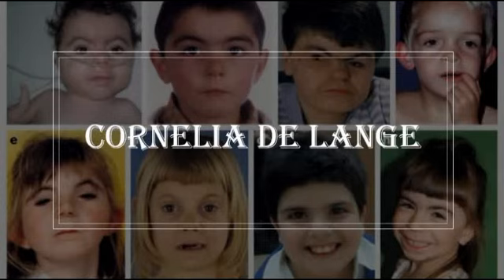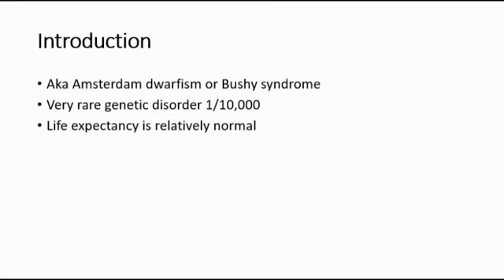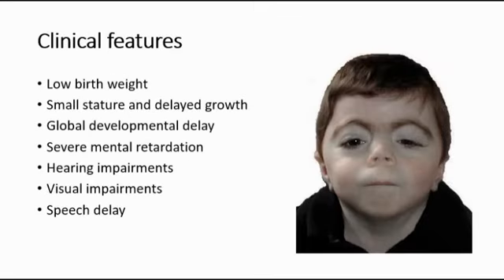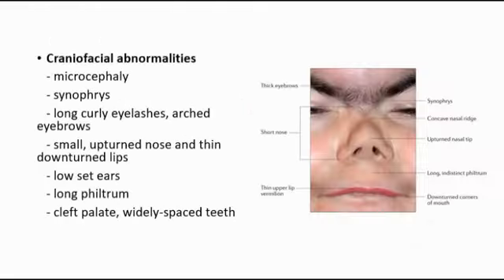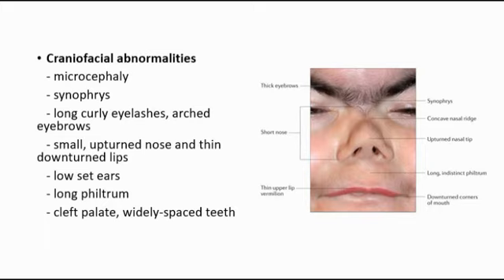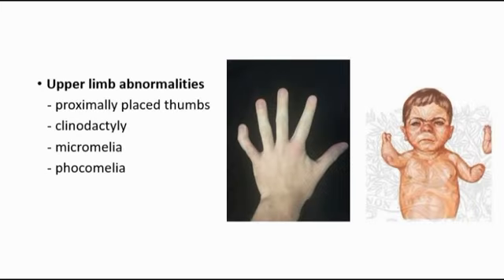Cornelia de Lange syndrome features - how to recognize craniofacial, feeding, limb abnormalities?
Cornelia de Lange syndrome is a genetic disorder seen in pediatrics. This video explained on the clinical features including craniofacial, feeding and upper limb abnormalities.